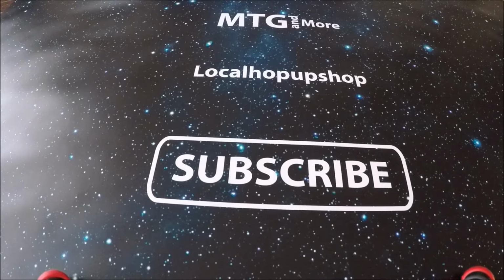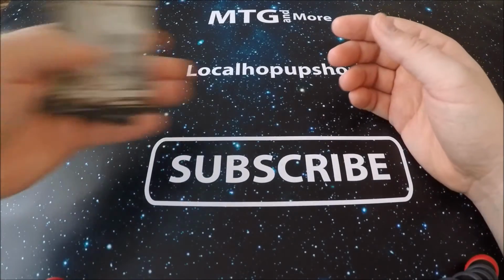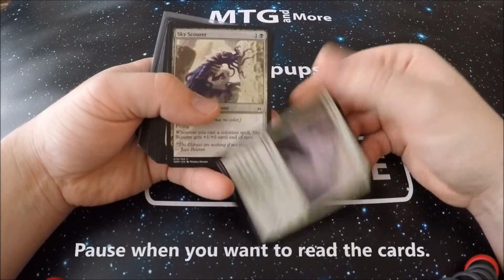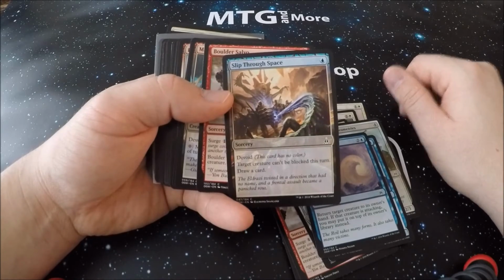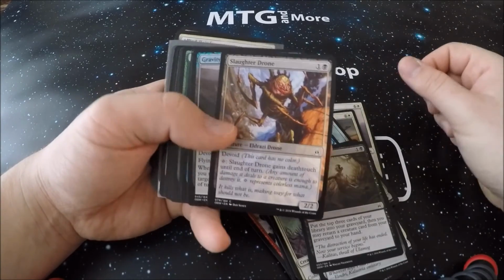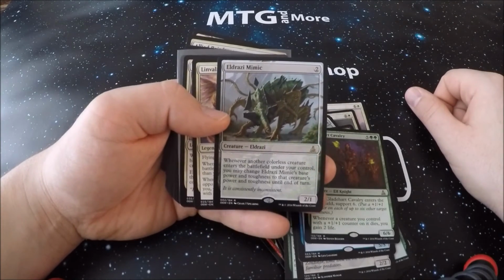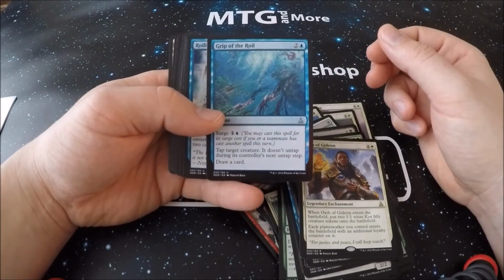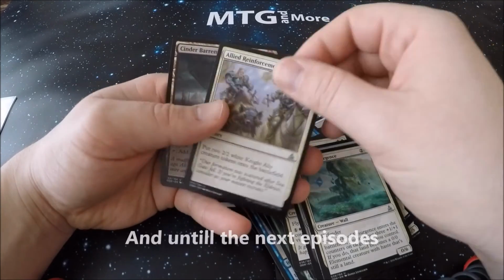Oath of the gatewatch pre release pulls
Just showing the prerelease pulls i got included the 1(!) prize booster